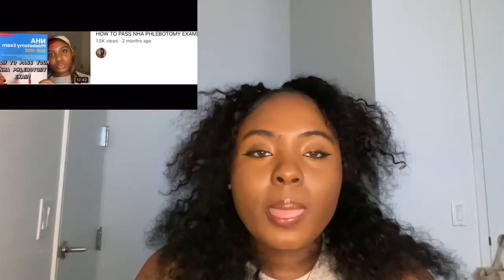HOW TO PASS THE NHA PHLEBOTOMY EXAM PART II: WHAT’S ON THE EXAM|FINDING A JOB.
Hey loves! Welcome back to another lit video! In today's video, I am sharing some good tips on how to pass the NHA exam and what exactly was on my test. I also give more information on test taking and the job search so far. Thank you for all your support! 🌎
-RMFH-